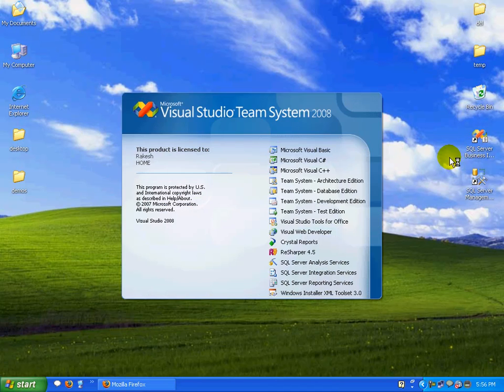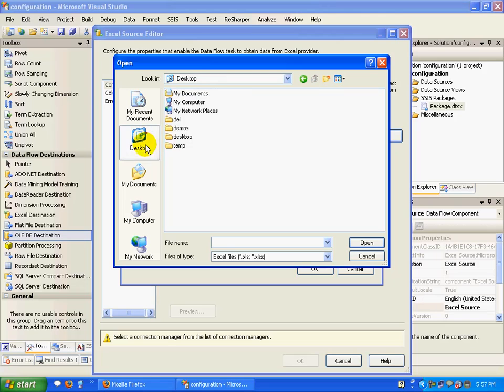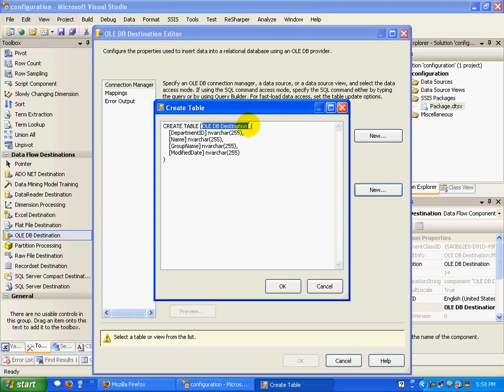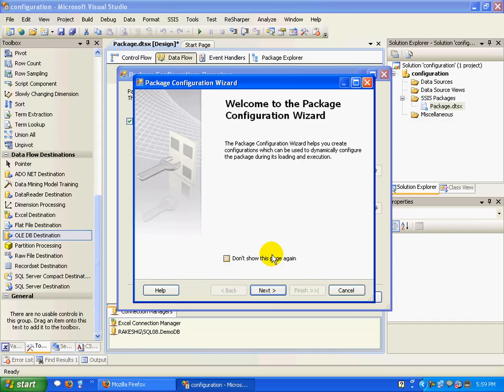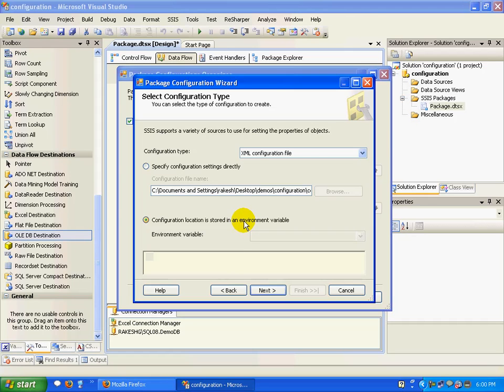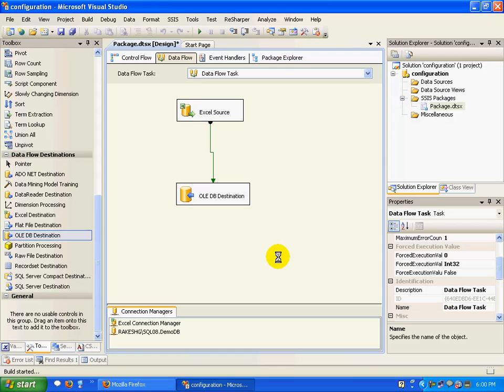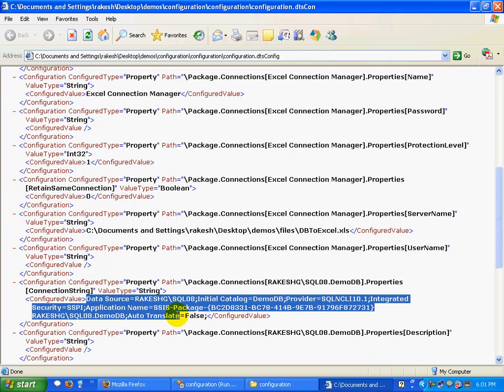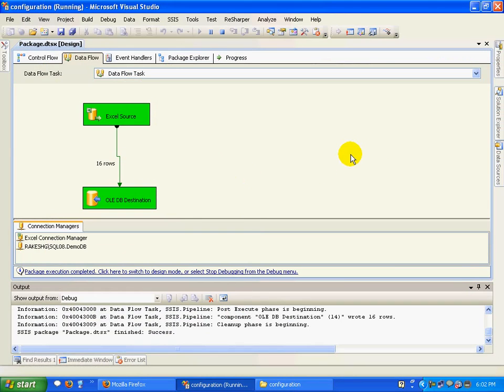SSIS 2008 Series: Using Property Expressions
This demo gives a brief overview of using property expressions